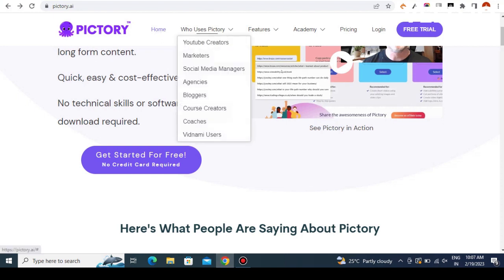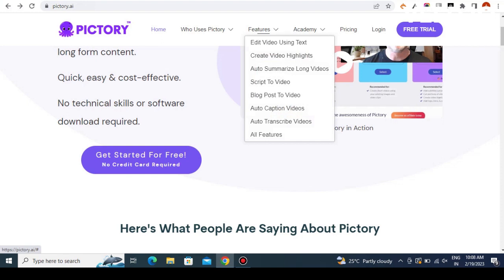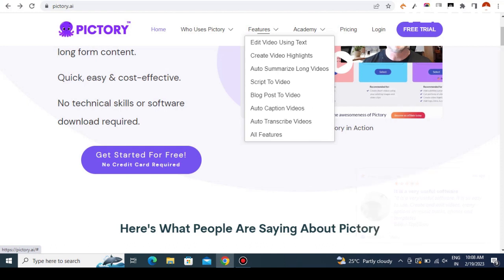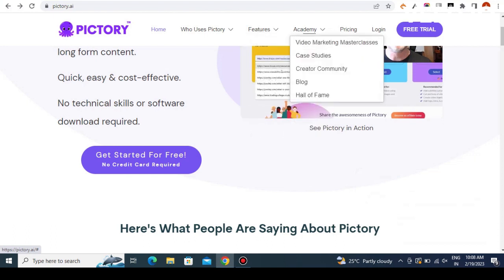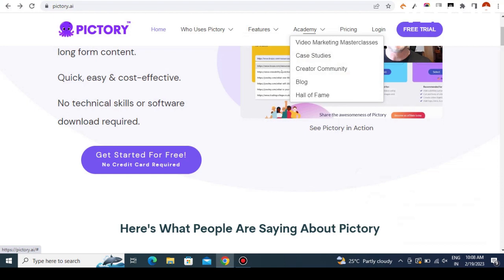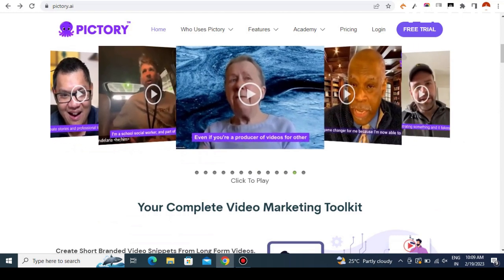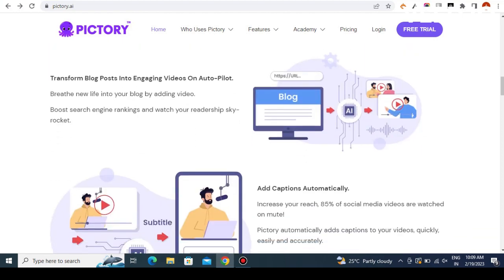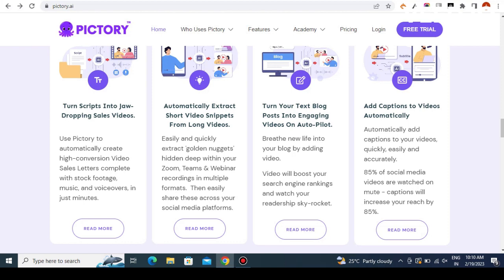Pictory. ai | How to Use Pictory|"Boost Your Design Workflow with Pictory.AI - The Ultimate Design".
In this video, we'll be taking an in-depth look at Pictory AI, a cutting-edge image recognition platform that's changing the way businesses manage their image and video collections. With advanced machine learning algorithms, Pictory AI provides accurate and efficient image and video categorization, helping businesses to improve productivity and streamline operations. From small businesses to large corporations, Pictory AI is helping organizations around the world to better manage and utilize their image and video assets. Join us as we explore the features, benefits, and key considerations for implementing Pictory AI in your own business. Get ready to discover the future of image recognition technology with Pictory AI. Don't miss out!